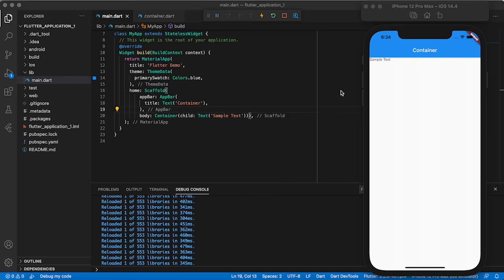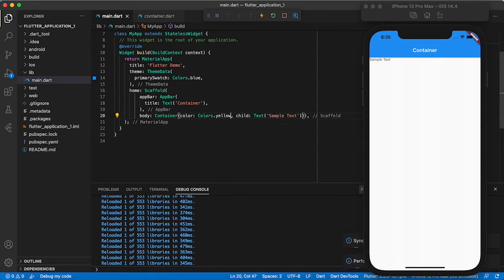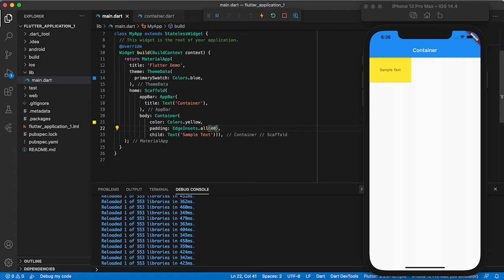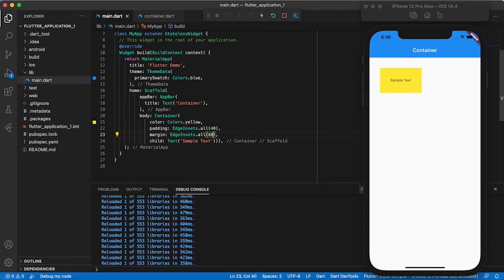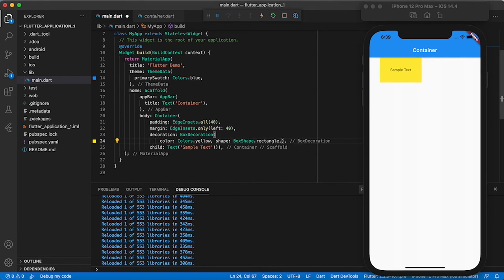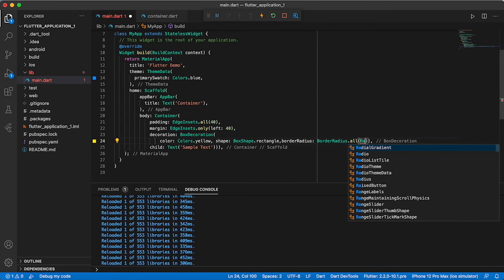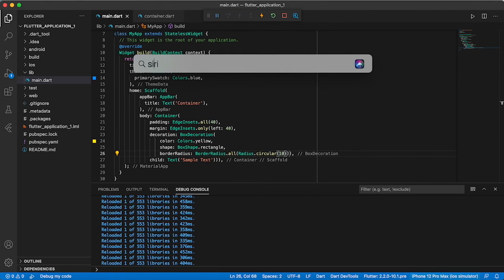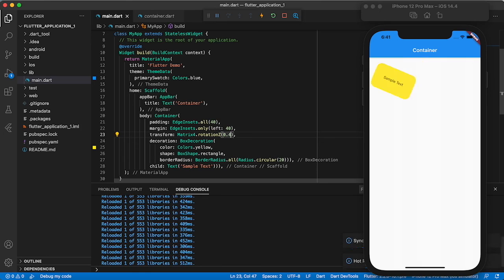Flutter Container Widget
HI Friends,

In this video I have explained how to use Container widget and few useful features
Apply Background color to Container
Draw rectangle and circular shape with container widget
Transform widget